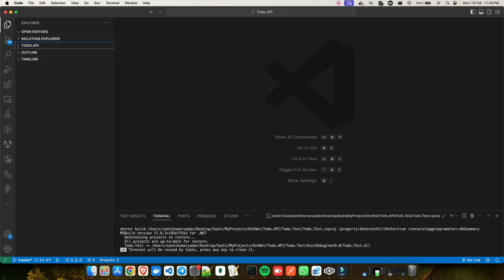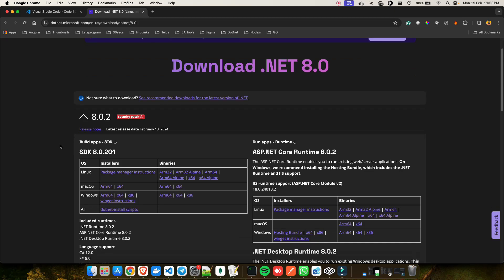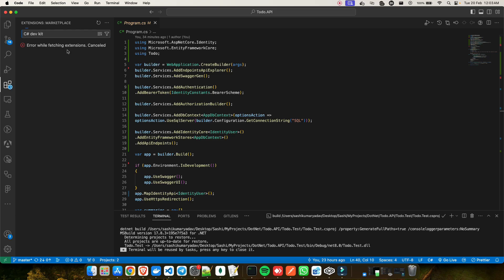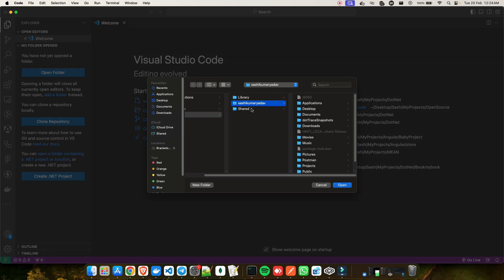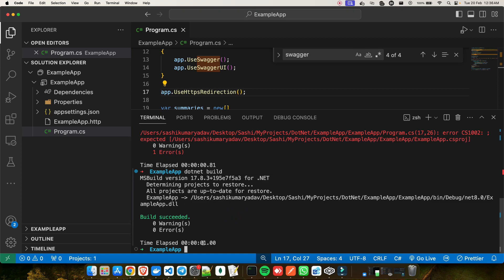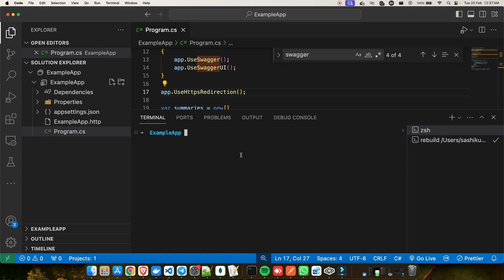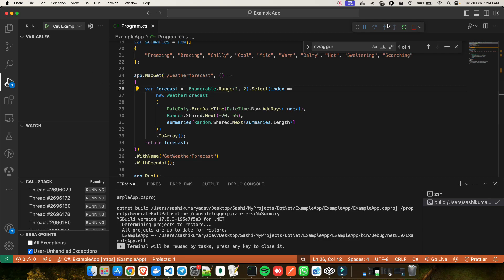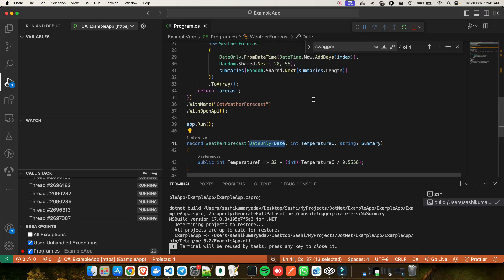Seamless Shift: Mastering .NET Development on VS Code | Switch from Visual Studio to VScode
Welcome to another episode of Let's Program! 🚀 In today's tutorial, we're taking on the world of .NET development as we transition from Visual Studio to Visual Studio Code.

👉 What We Cover in This Video:

Introduction to Transitioning: We’ll explore the why and how of switching from Visual Studio to VS Code for .NET development.

Setting Up VS Code: Step-by-step setup for your .NET environment, getting you up and running in no time.

Practical Examples: Real-world scenarios to demonstrate the power and flexibility of VS Code for .NET projects.

Optimization Tips: Best practices to make the most of VS Code’s features for .NET development.

💬 Drop your questions and feedback in the comments below.
👍 Support Us:
Loved the video? Your support enables us to bring more content your way.

Engage with us and fellow learners! Discuss your progress, seek answers, and support others in their programming journey.